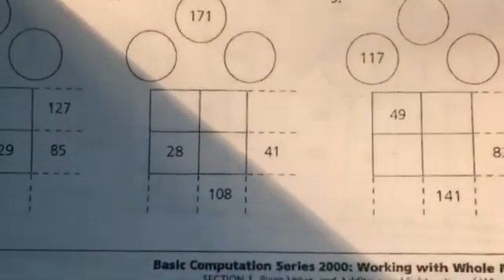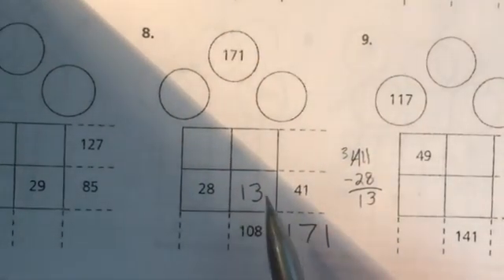Rabbit ears #2 and #8